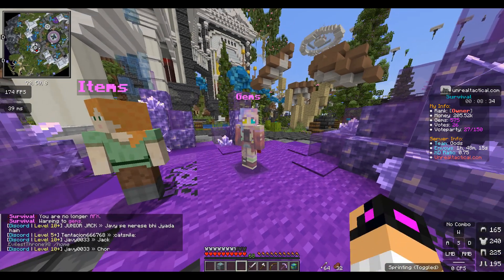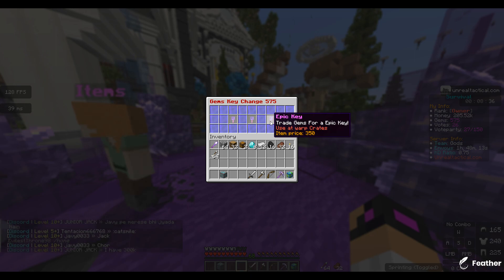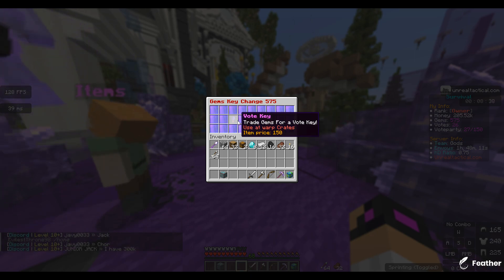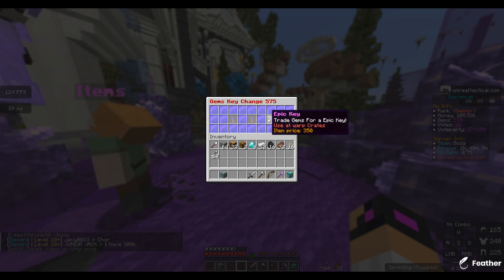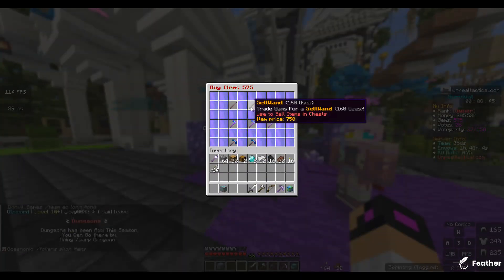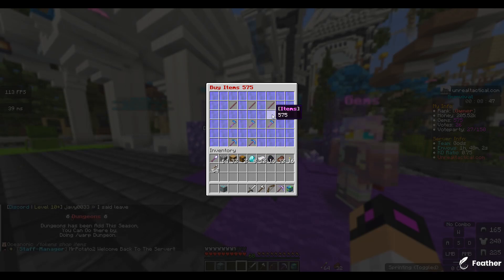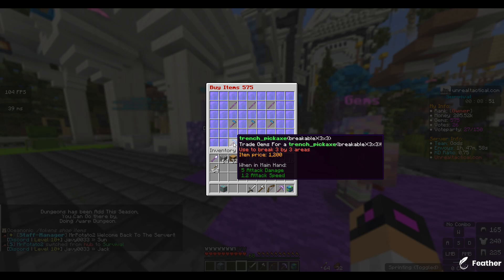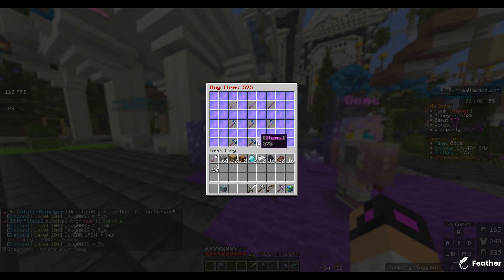Showing Off Gems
🔥 Server Info🔥

[JAVA & Bedrock] can join.
IP ► Unrealtactical.com
Server Name ►Unrealtactical
Bedrock Port ► 19132

how to make a playershop:

 • How To Make A Pla...
3rd party join with ps4/ps5/xbox/swicth :

 • Minecraft | Join ...

ABOUT:
coolgunner,edit,join my realm,smps to join minecraft,cracked minecraft smp,join my realm mcpe,minecraft join my realm,join my realms

CoolGunner Clips